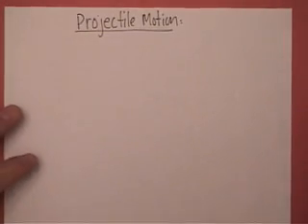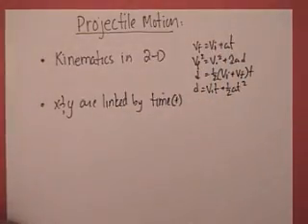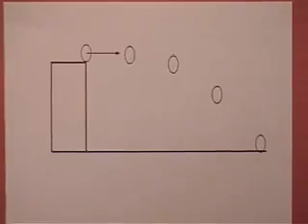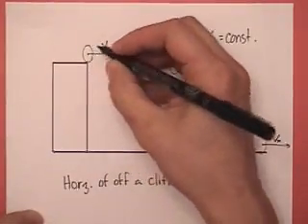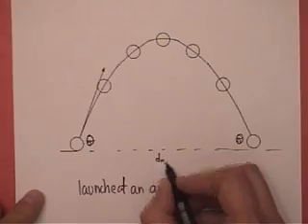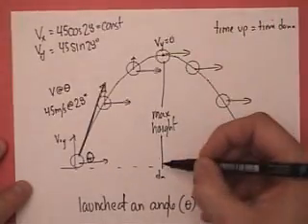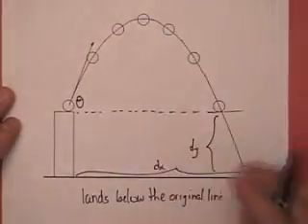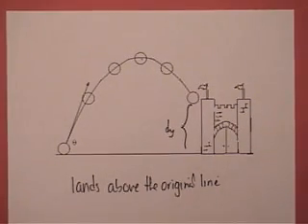1 projectile motion general info